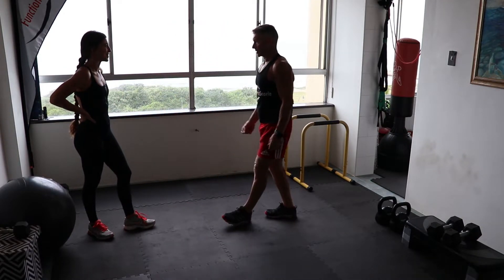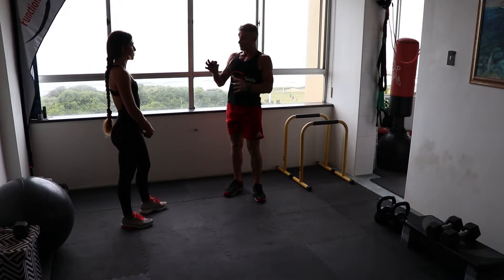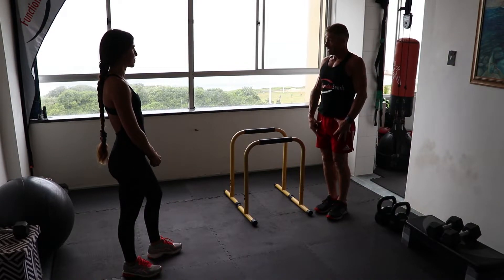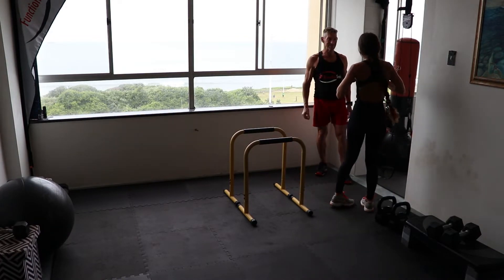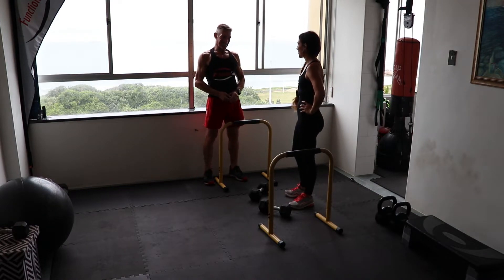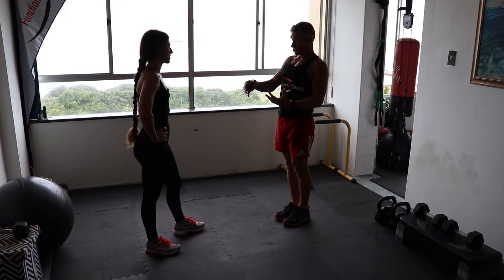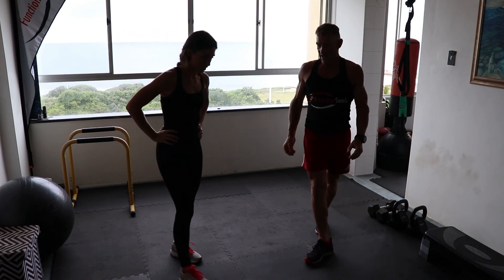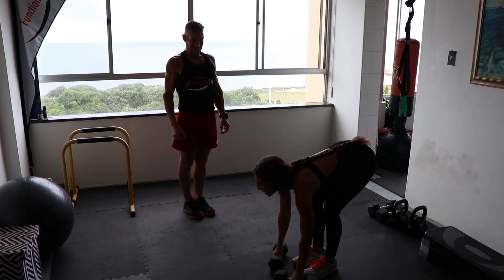Functional Fitness Workouts - PURE STRENGTH Conditioning Workout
Pure Strength Home workout for Muscle Conditioning - Using 15 Reps x 4 Sets parallel loading agonist-antagonist Superset format - 60 min Workout